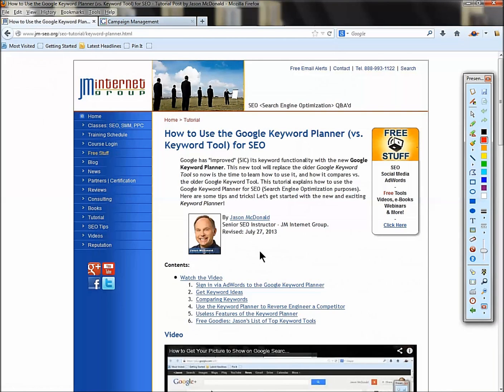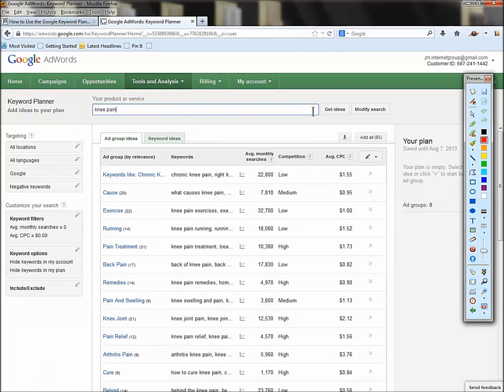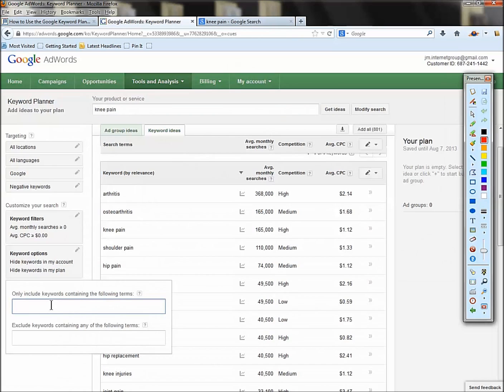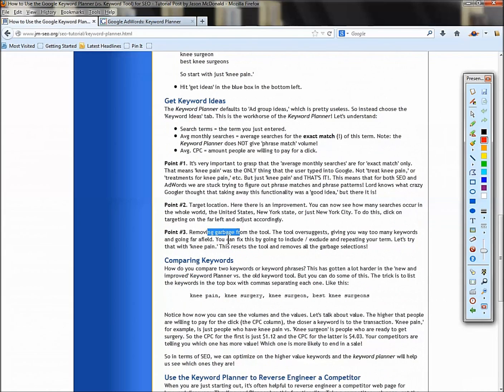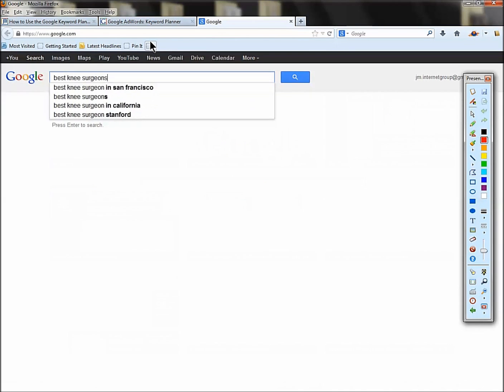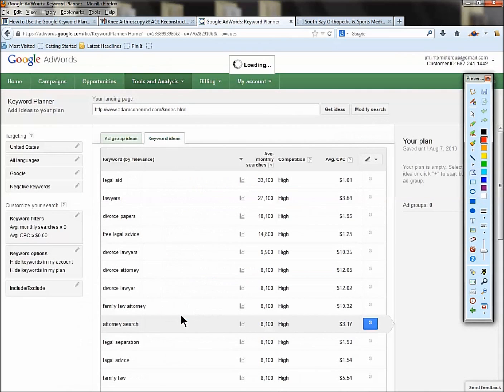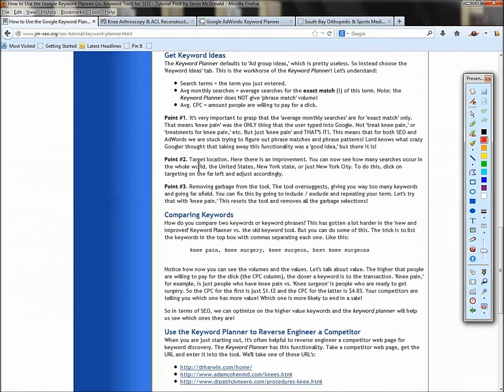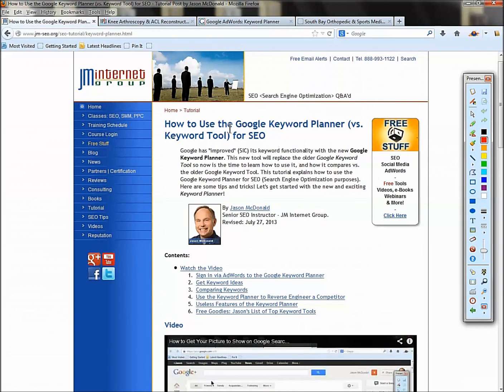How to Use the Google Keyword Planner (vs. Keyword Tool) for SEO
KEYWORD PLANNER - Learning how to use the Keyword Planner is a must for both AdWords and SEO. This tutorial explains how to use the Google Keyword Planner for SEO (Search Engine Optimization purposes) and for AdWords. Here are some tips and tricks! Let's get started with the new and exciting Keyword Planner!  In it you will

* Learn how to set up the Keyword Planner for keyword discovery.
* Learn how to find educational, transactional, early and late stage keywords.
* Learn how to optimize the tool so that you get specific useful keywords for search engine optimization and AdWords.

Have Fun!